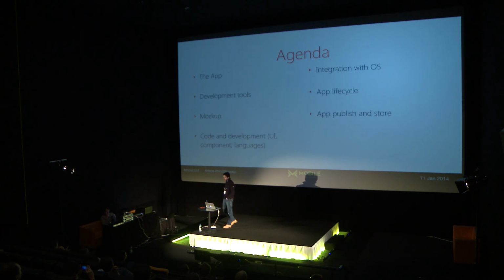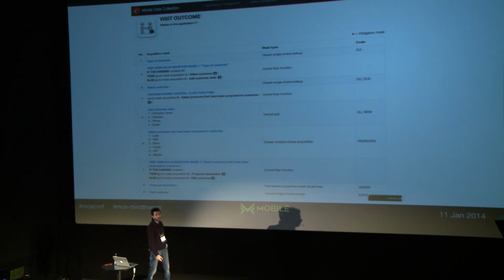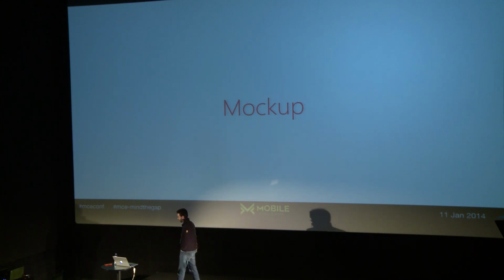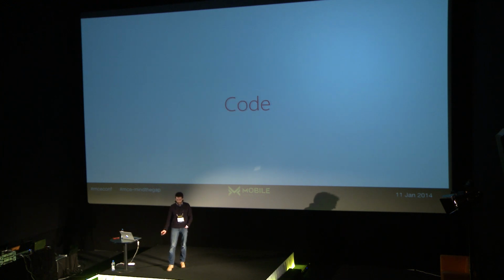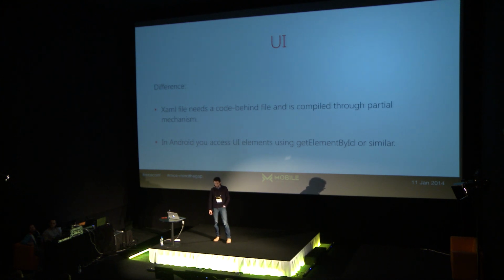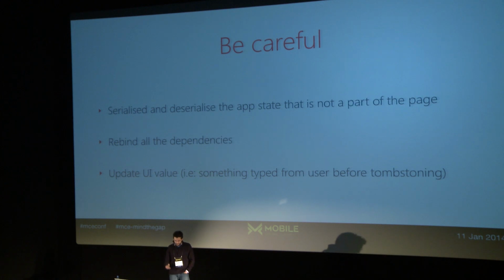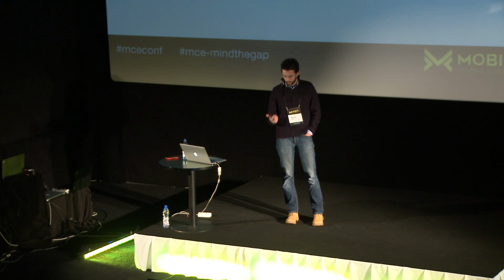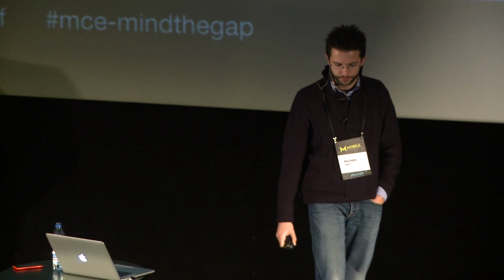MCE 2014: Michele Capra - Mind the Gap! From Android to Windows Phone.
Android has gained a big market share in these days and right now many companies have apps published in Play Store, that's a fact. Recently Windows Phone has risen as a new player in the mobile market, especially in the low-end market segment where Android is the only option, and that's another fact. So now some companies are starting to asking themselves: what about porting my apps on Windows Phone 8? What does it involve? How far is Java from C#? Is Android Studio so different from Visual Studio for Windows Phone?
Based on my personal experience of porting a business application used by more than 40.000 workers across Europe i'll show you my journey from Android to Windows Phone.